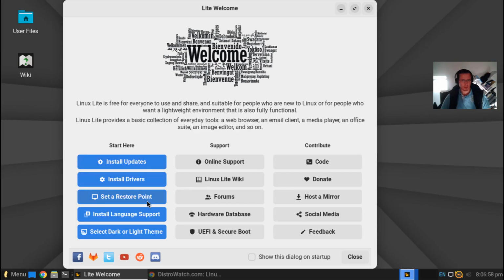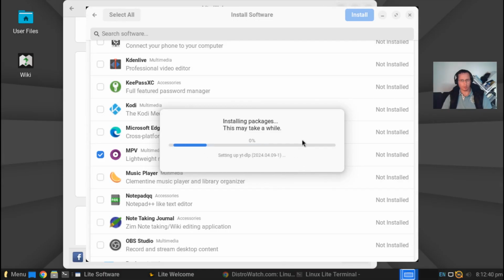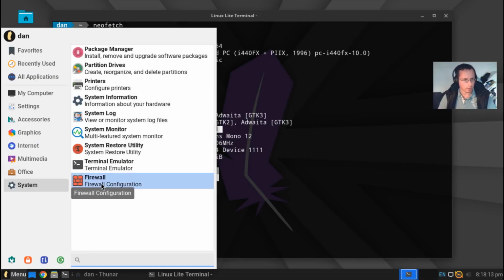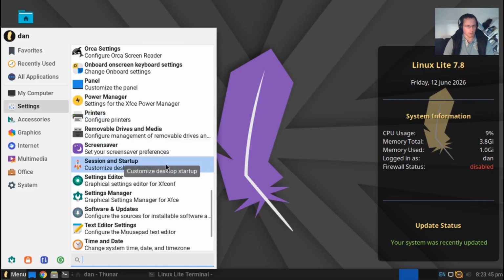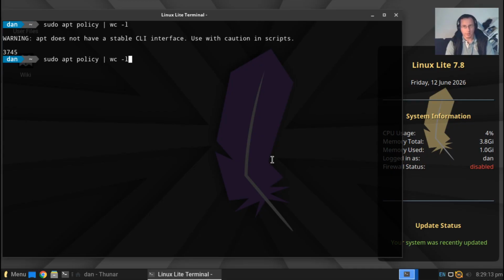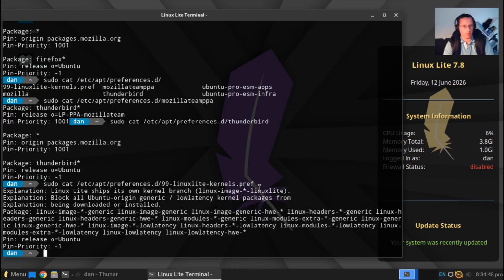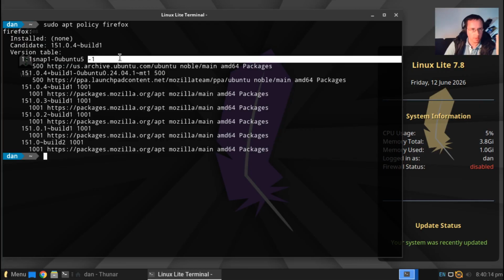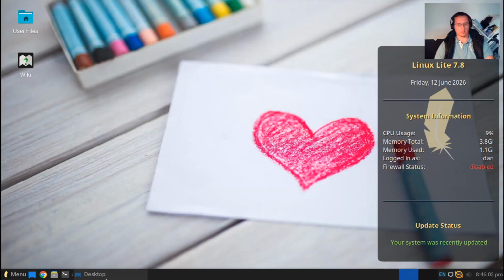xfce4 in Linux Lite - NO snap - Lite Tools beginnerfriendly google chrome default - external repos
I show Linux Lite, based on ubuntu, but without snap.
I show all external repositorys and depth of the system.
Look for all teh Linux-Lite-TOOLS!

00:00:00 welcome
00:00:50 Lite-Tool Updates
00:02:00 diff Lite vs xubuntu: nosnap
00:02:56 software & updates
00:03:40 dark/light theme
00:04:00 upgrade big version
00:04:20 Lite Software
00:06:22 Hardware Recommendations
00:06:40 fastfetch
00:07:01 overview websites
00:07:55 google chrome as default
00:08:22 thunar filemanager
00:08:37 apperance themes icons
00:10:12 Hardinfo sysoverview
00:10:37 synaptic .deb packagemanager
00:11:42 System Monitoring Center
00:11:58 all apps in menu
00:13:14 all LITE-Tools
00:14:20 Lite Widget
00:14:50 System Settings Overview
00:16:35 Package Update Indicator
00:17:32 DEEP SYSTEM CHECK in terminal
00:18:11 apt list: 103377 pkg
00:18:40 apt policy: 3745 pinnings
00:19:20 check all repos
00:20:12 /etc/apt/sources.list.d/
00:21:32 /etc/apt/preferences.d/
00:22:00 mozilla repo forced (nosnap)
00:23:22 own kernels
00:24:40 main Linux Lite Repo
00:24:47 /etc/apt/apt.conf/
00:26:17 NO unattended-upgrades (bg-update)
00:27:30 firefox from mozilla.org repo
00:28:29 NO snapd, no flatpak installed
00:29:25 install firefox
00:30:10 lsblk
00:30:47 top sysmonitor
00:31:30 SUMMARY Linux Lite
00:32:36 nice wallpapers